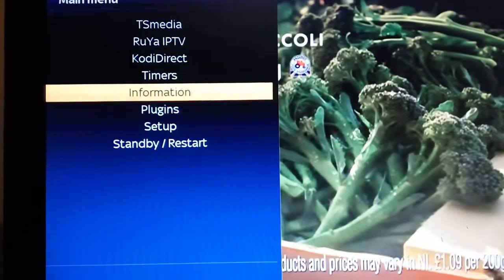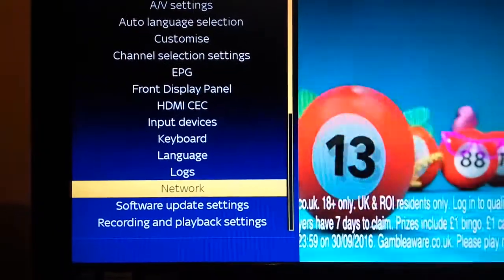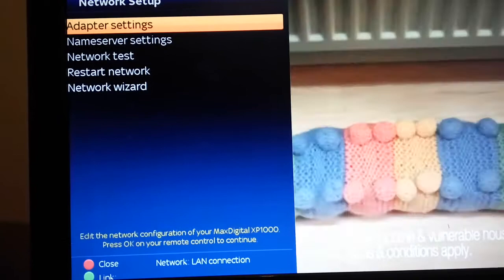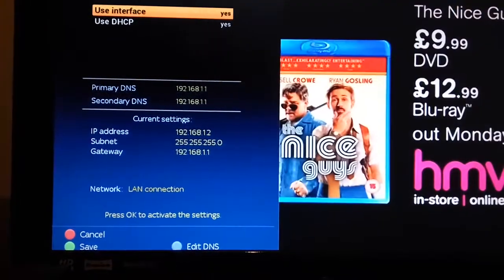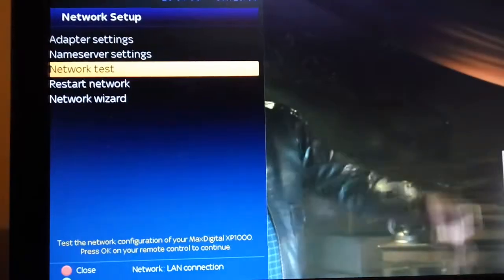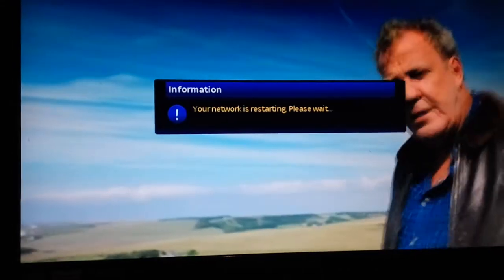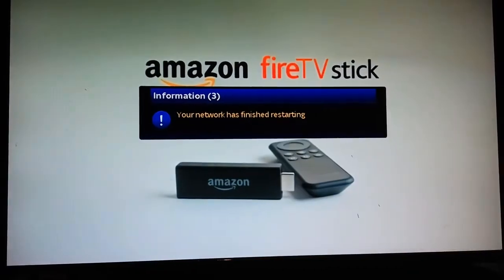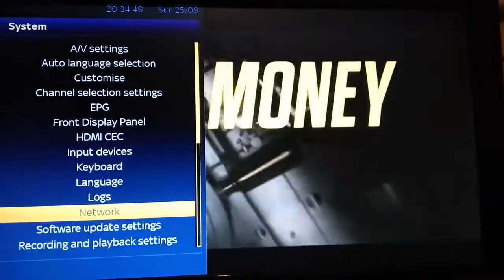How to restart your network if you lose Internet connection on Zgemma box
Restarting your network adapter on zgemma box 2s